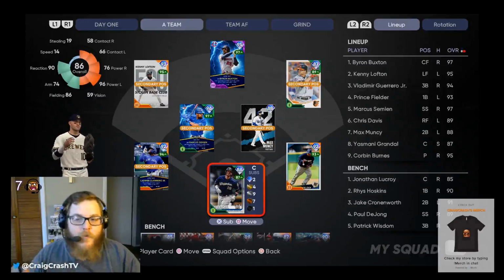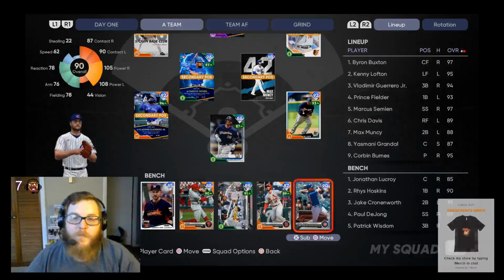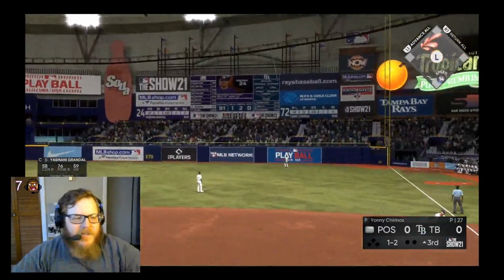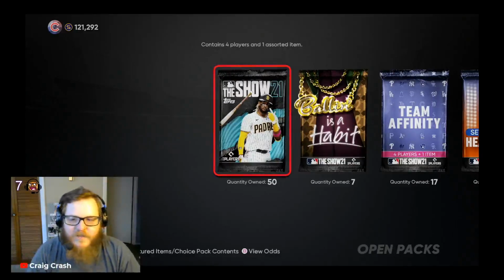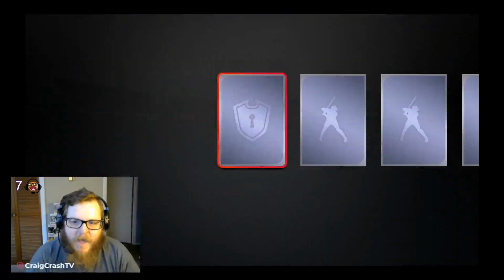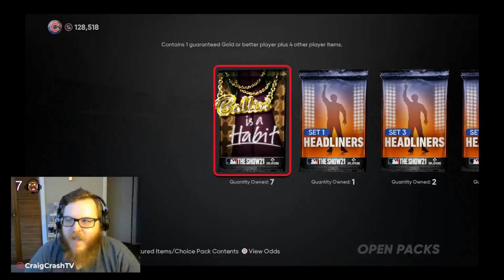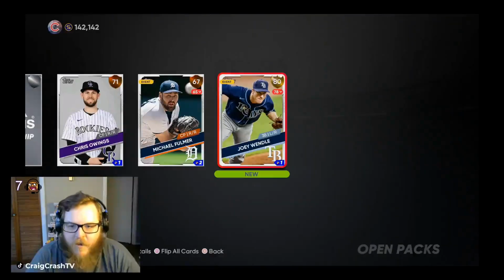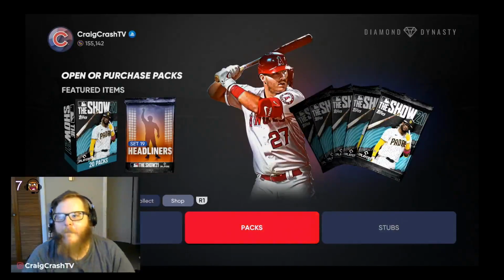Using My Massive Brain to Acquire Over 150,000 Stubs in MLB The Show 21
Two conquest maps and XP rewards gave me 85 packs, which I turned into a windfall of stubs and diamonds. Easily my best pack opening of the season so far. Enjoy!